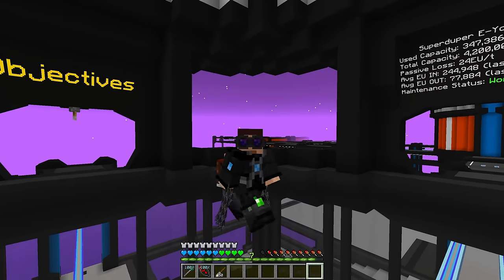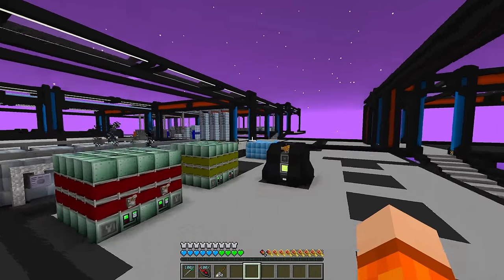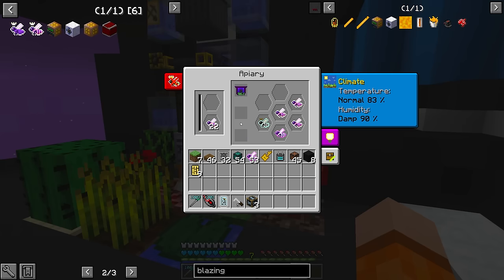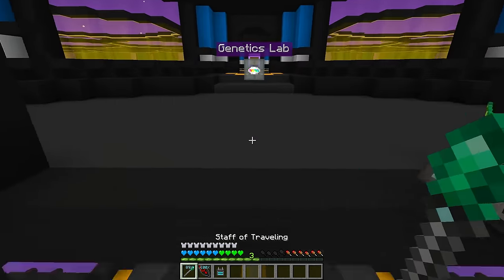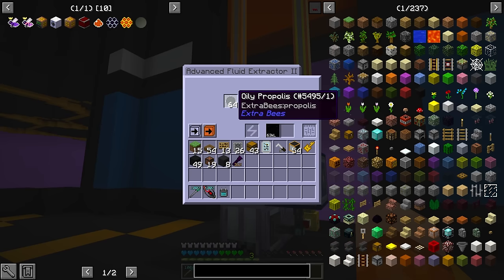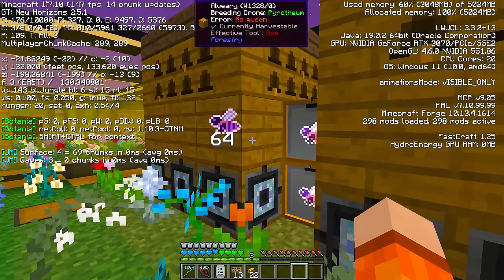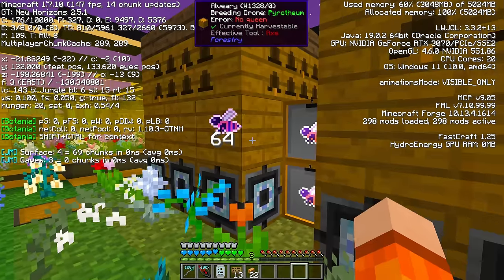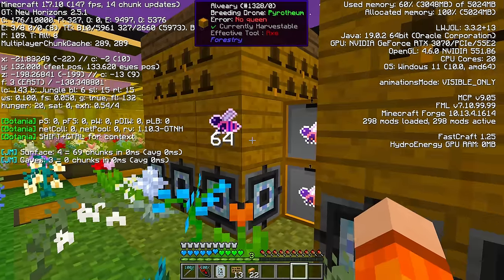Gregtech New Horizons S2 70: Will This Bee Worthwhile?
Today we set our sights on upgrading the speed, efficiency and capability of our Blast Furnaces by investing in the Volcanus. This is modded Minecraft and so we are taken on a bit of a detour since we also need to tend to our Bees, setup some extra machines to handle the Bee produce and teach Applied Energistics many new recipes.